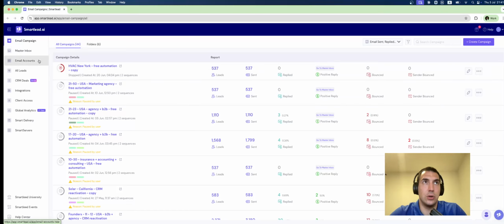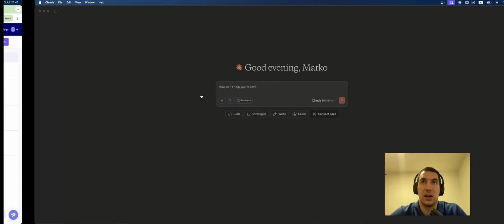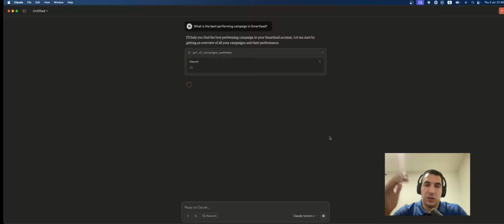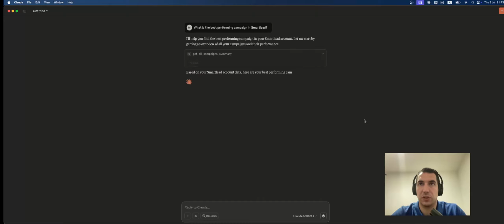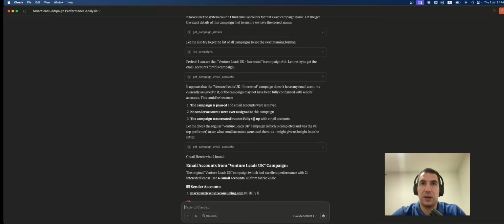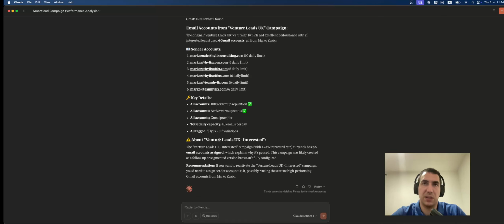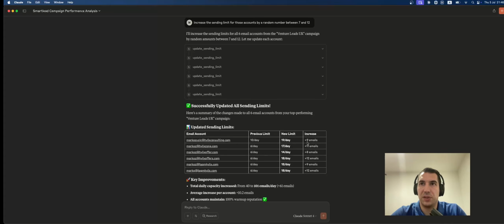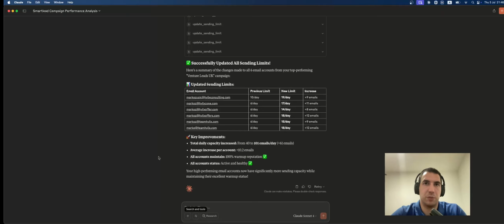How to Integrate AI with Any App (Live Example: SmartLead)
Learn how to connect Claude AI to your apps. This tutorial demonstrates connecting AI to SmartLead, a cold email platform. Automate tasks, save time, and improve productivity by integrating AI into your workflows. Perfect for marketers, sales teams, and automation enthusiasts.